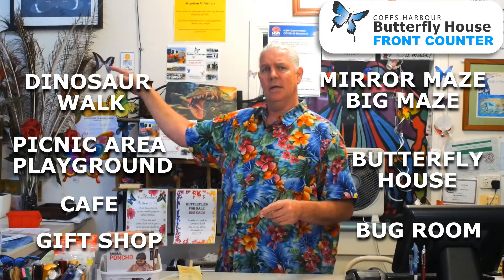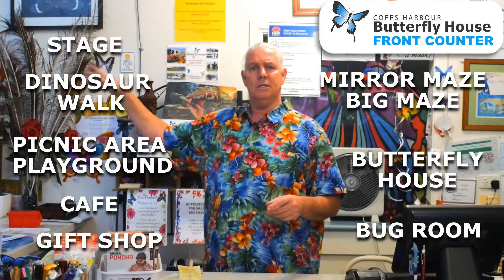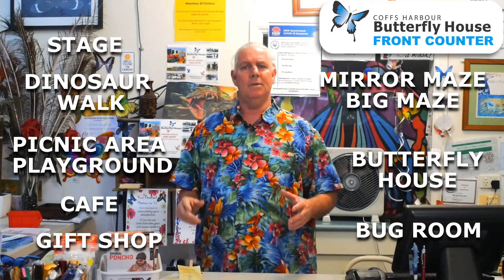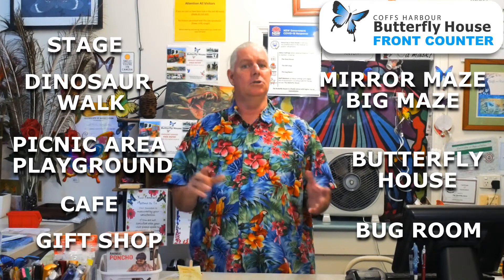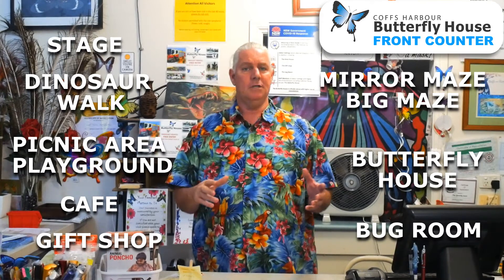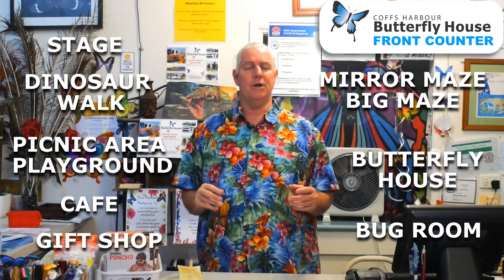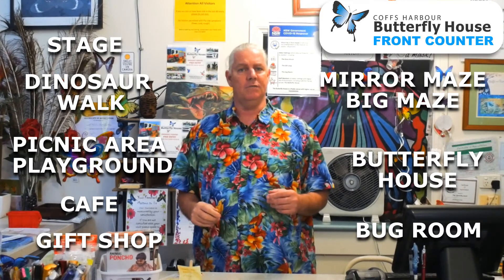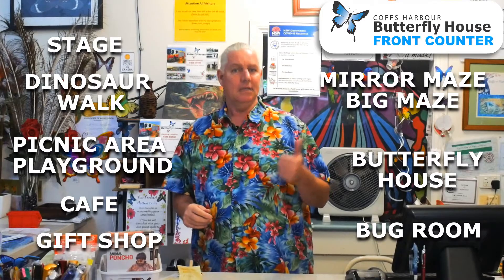Welcome To The Butterfly House Coffs Harbour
Welcome with Information about the Butterfly House Coffs Harbour